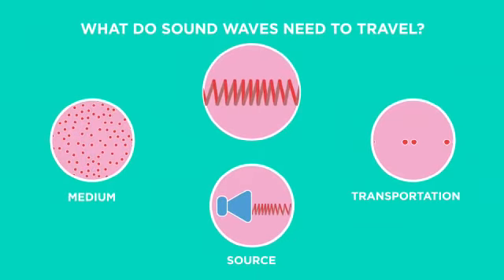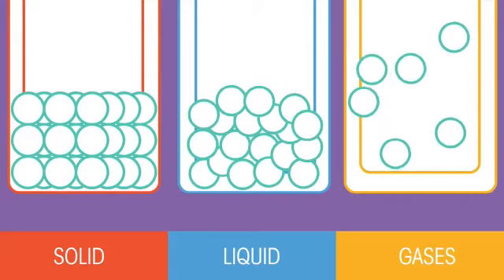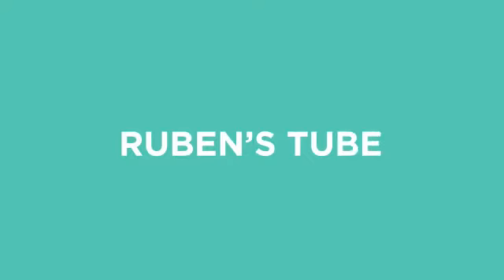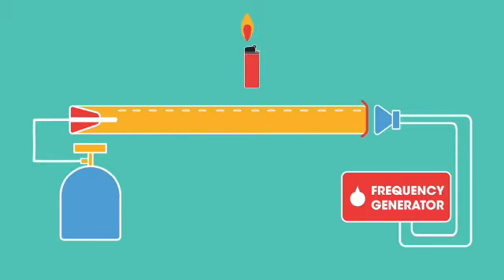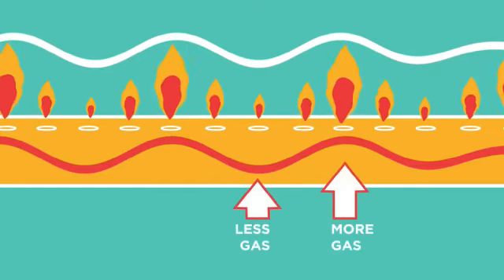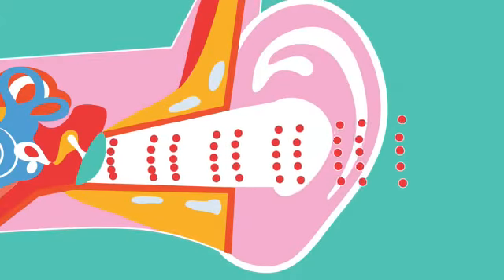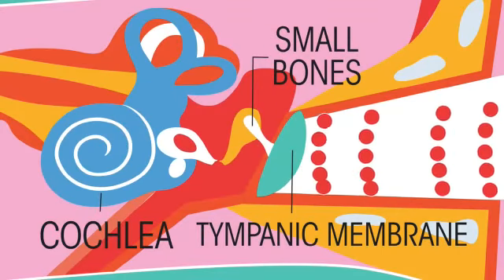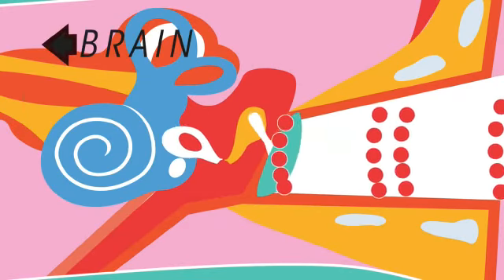28 February 2021